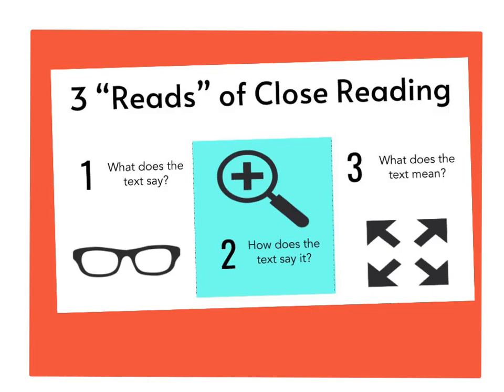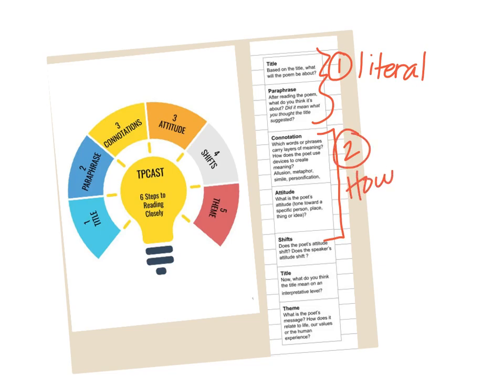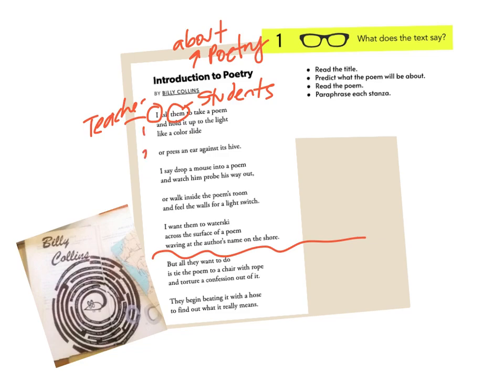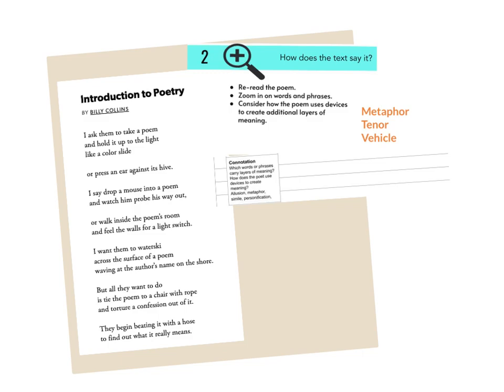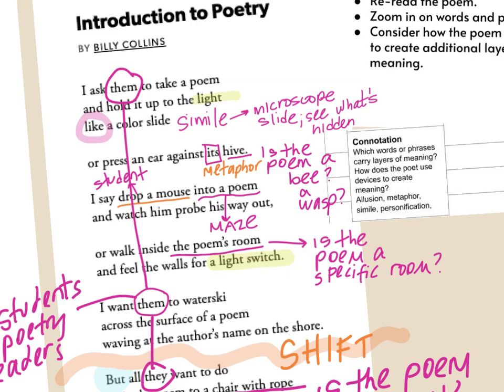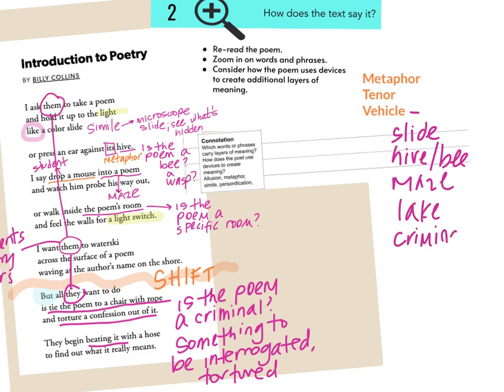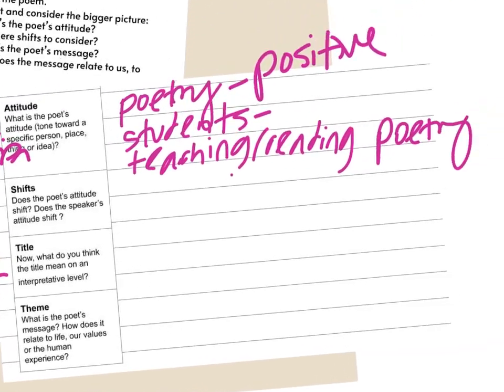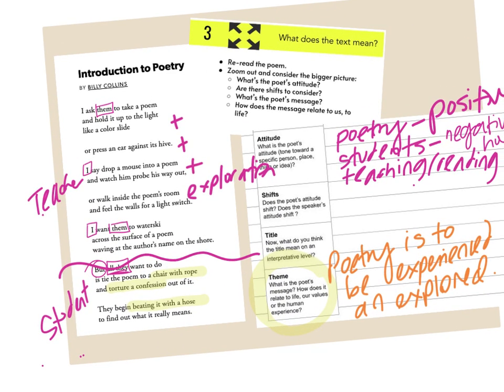Close Reading a Poem